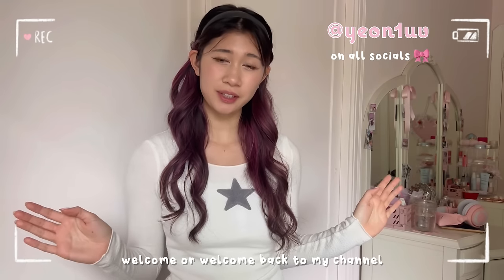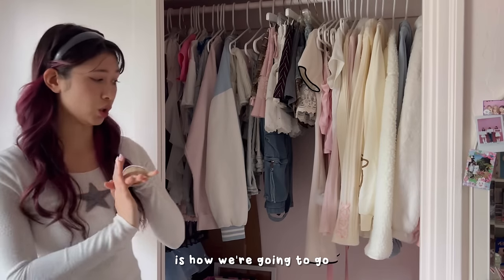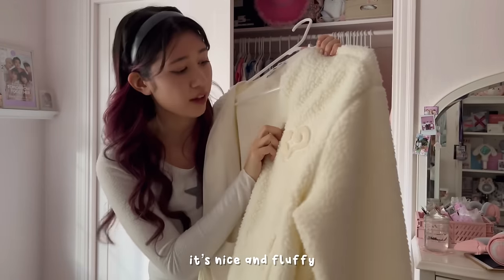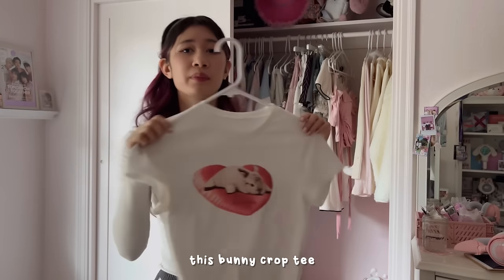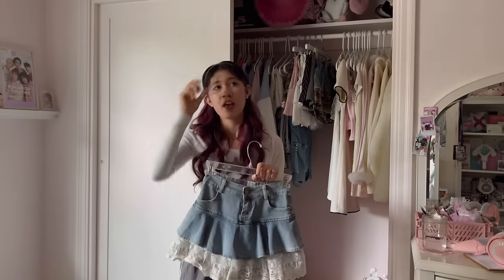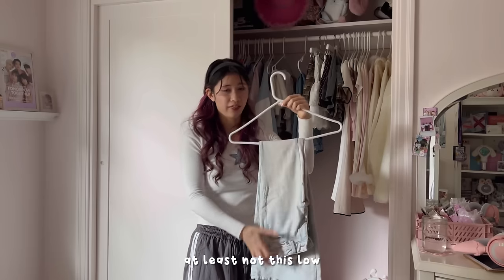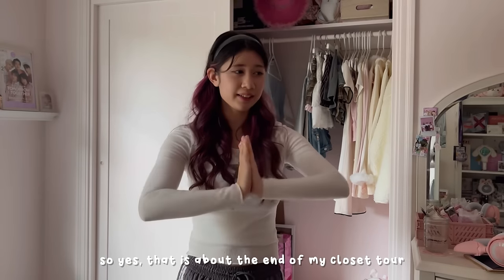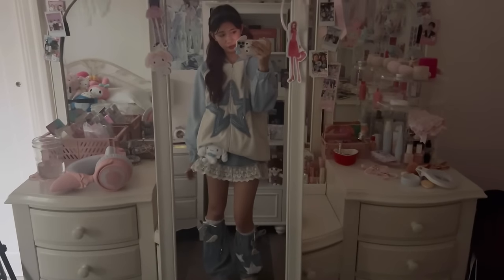CLOSET TOUR 🖇️ winter favorites, trendy and affordable *coquette + acubi*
thank you so much for watching my closet tour where i show my favorite winter pieces and give some style inspo! coquette, acubi and pinterest inspired. i left links for as much as i could! hope you all enjoyed
luv, nicole ♡

timestamps
00:00 intro
00:31 yapping abt life
01:37 closet tour start
02:07 today's ootd
02:52 jackets
05:36 sweaters, tops
08:53 dresses, skirts, pants
13:23 accessories
15:38 embellishing stuff
17:45 showing fits
18:38 bow tutorial 🎀

aelfric eden- yeon25
emmiol- nicoz20

bunny hoodie (currently out of stock but the bear ver is available)

sub-count: 10,673